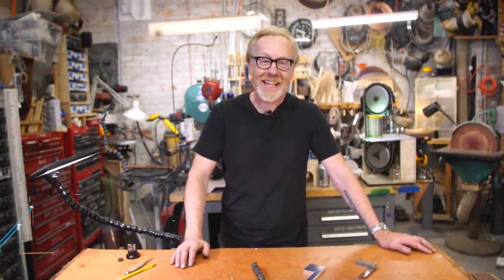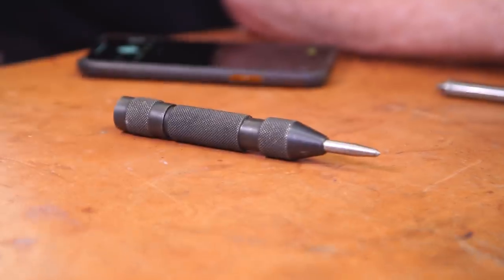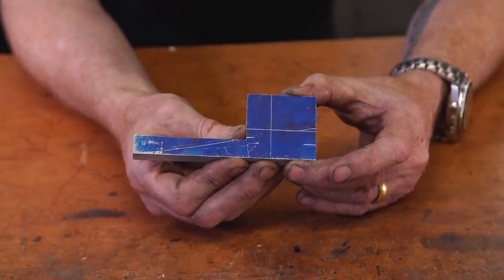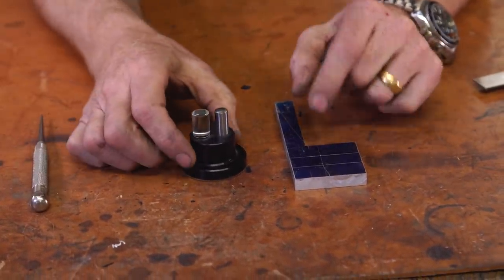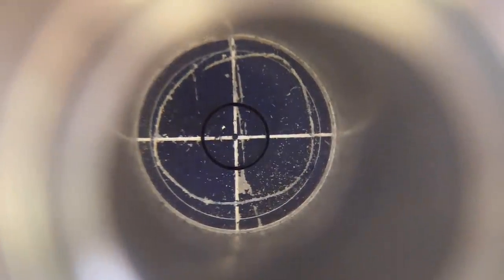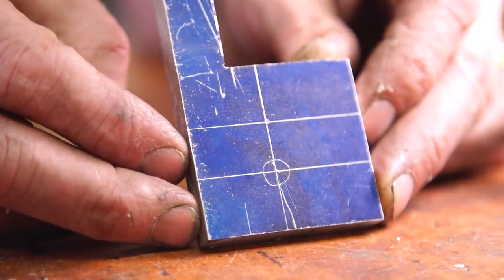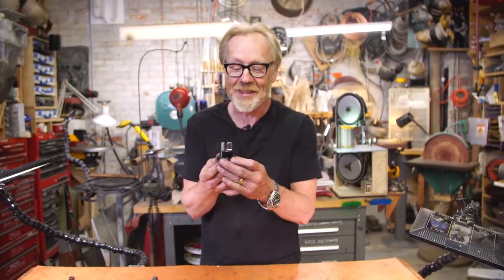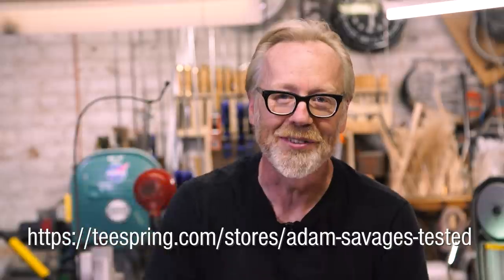Adam Savage's Favorite Tools: Optical Center Punch!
Spring Punch
Optical Center Punch
Halder Supercraft deadblow hammer

Adam shows off a machining tool that allows you to make a punched mark in an exact location on a piece of material--especially when precision matters. An optical center punch lets you make a mark right on target, much more accurately than making a mark with just the naked eye. It's a fantastic gift for a machinist or maker in your life!

$37 workshop apron
Dewalt Safety Goggles
Adam's Everyday Carry in his apron:
Papermate Sharpwriter #2
Pica Pen
Whiteout Pen
Small Machinist Square
Flush Cutters
Dial Calipers
30-degree Multi-Blade Cartridge Knife
Heavy Duty Multi-Blade Cartridge Knife
Multi-Blade Cartridge Snap Knife
Extra blade packs